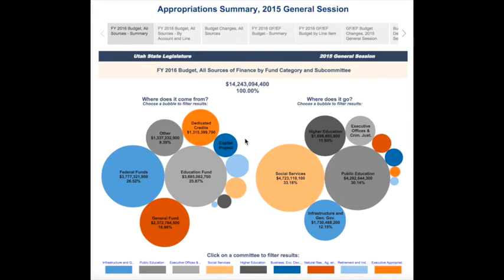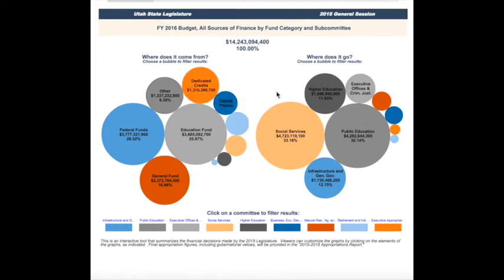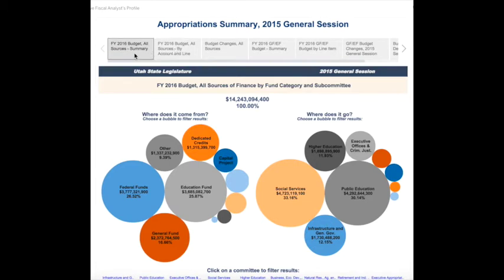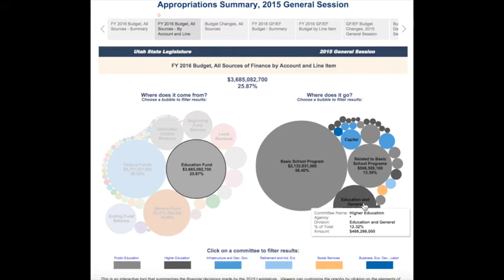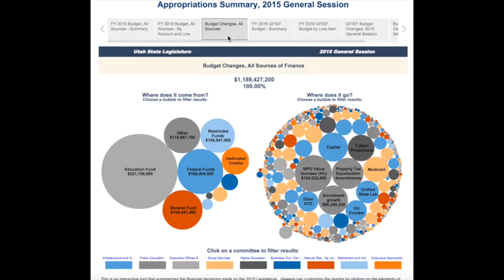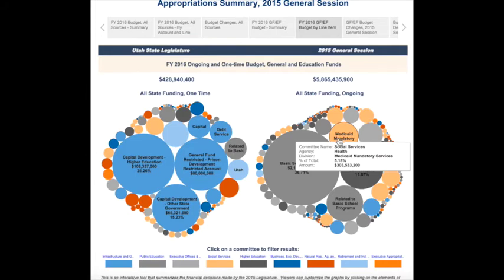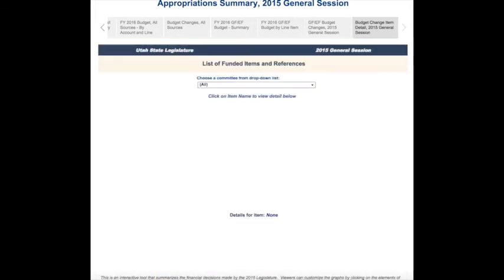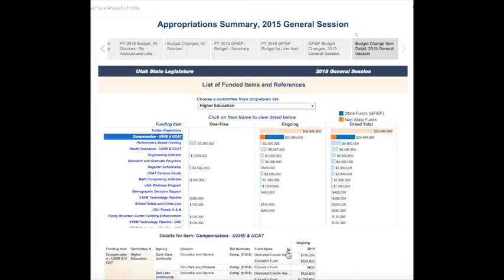Budgeting in Utah: A Legislator’s Guide [Part 4: Budget Tools – Appropriations Data Visualization]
This video demonstrates how to use our online data visualization of the FY 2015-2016 Utah State Budget.